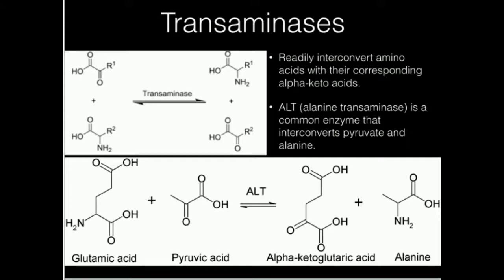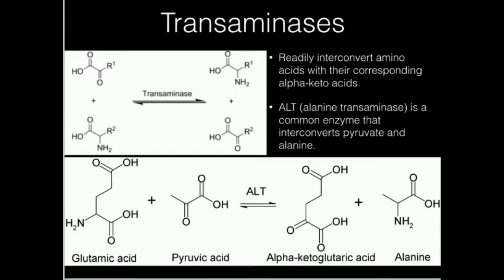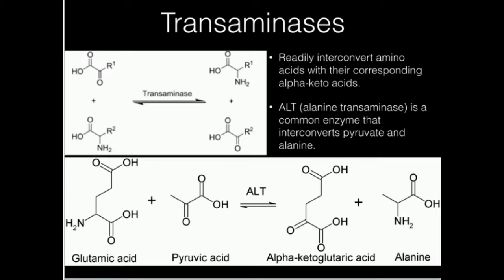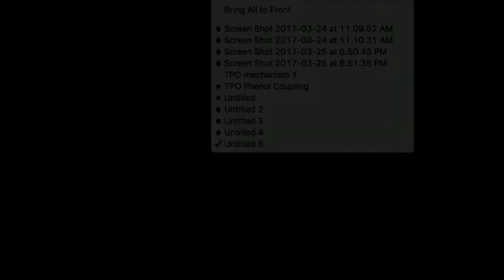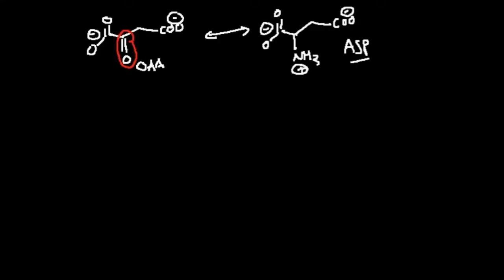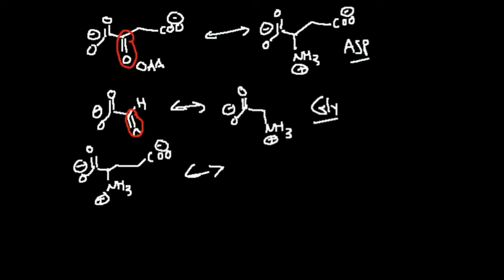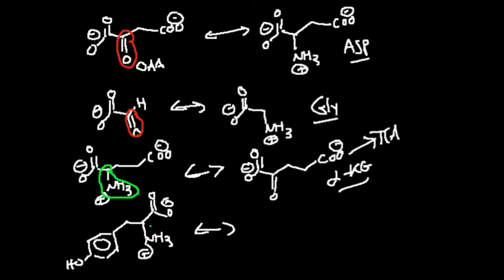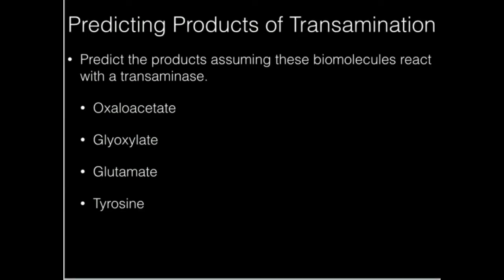Transaminases and Nitrogen Transfers